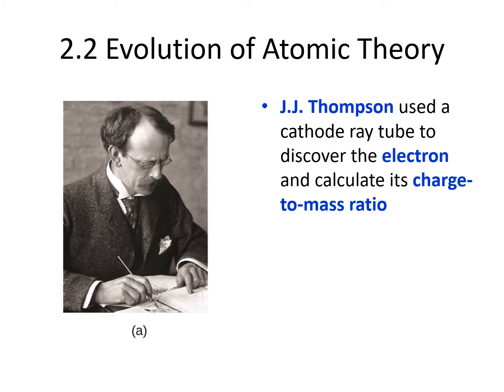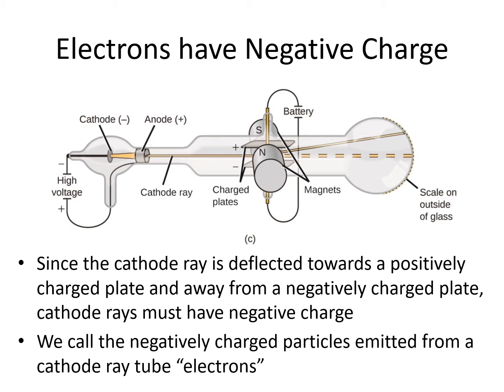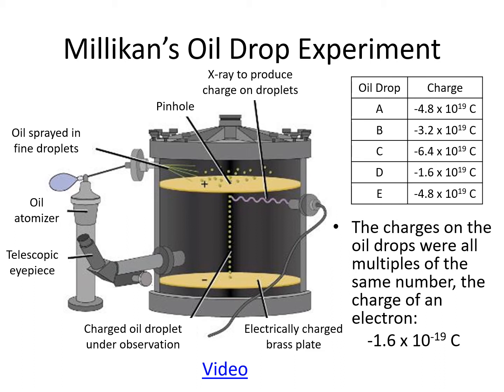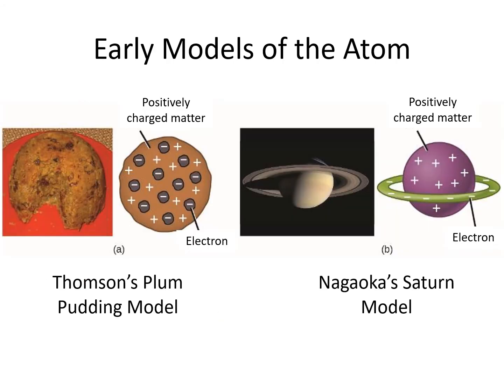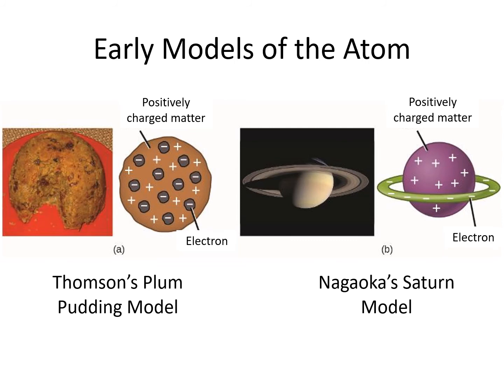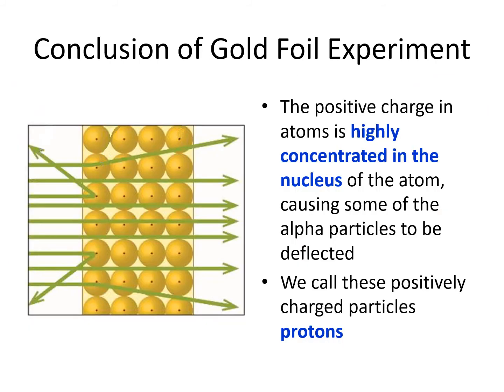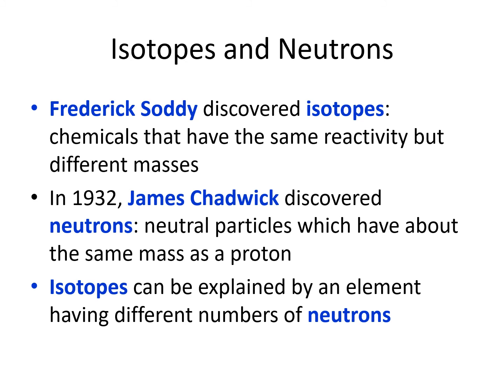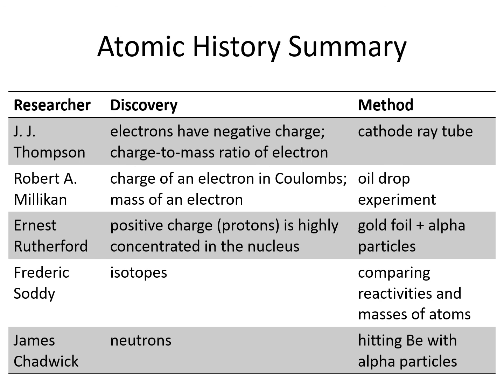2.2-Evolution of Atomic Theory